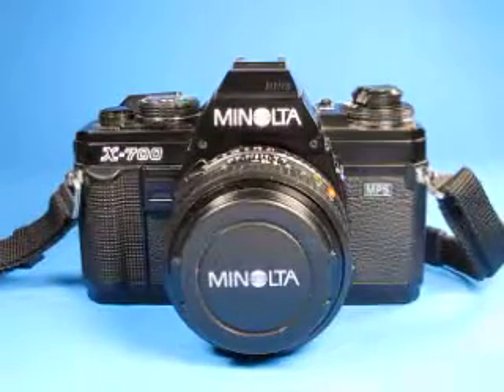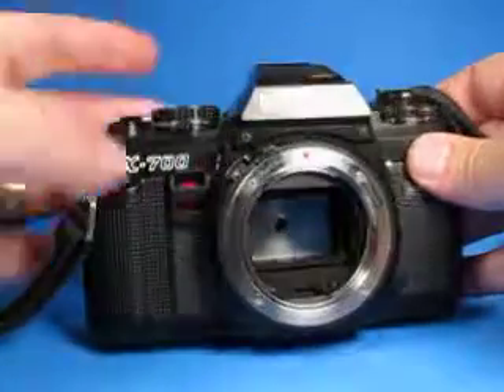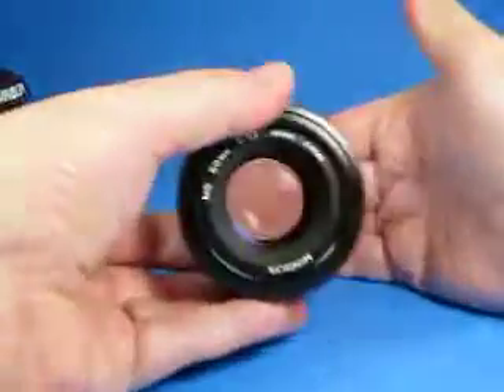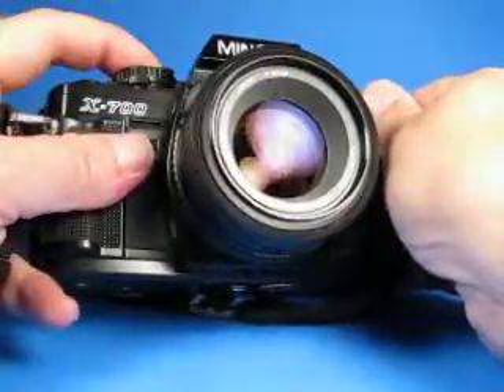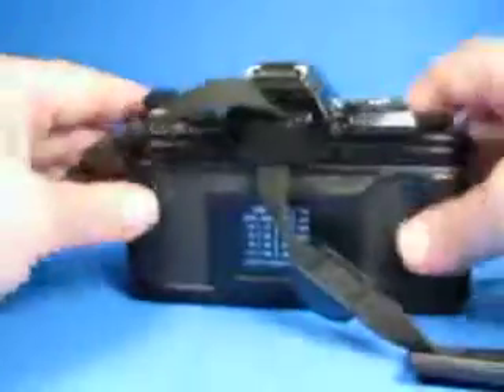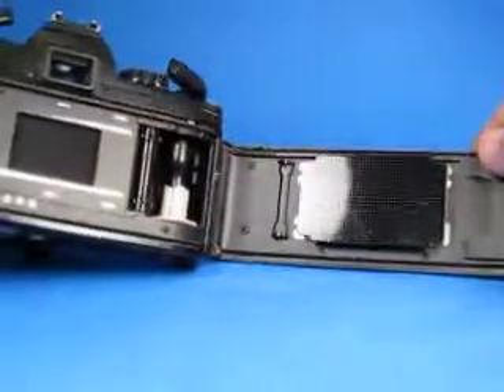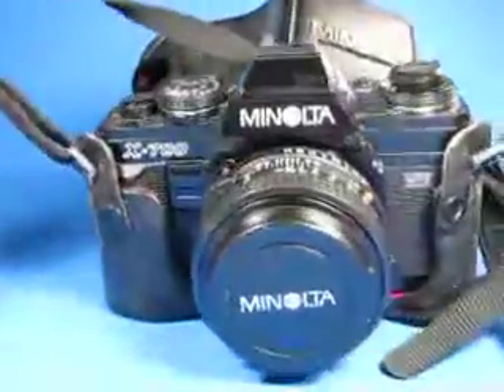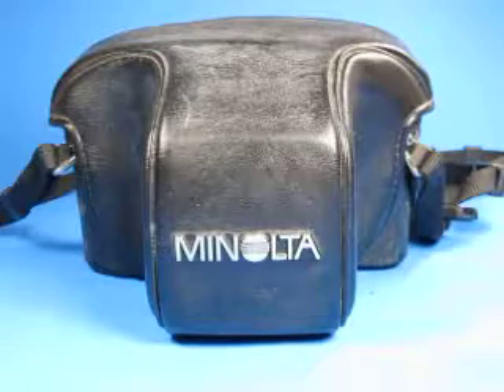Minolta X 700 35mm Film SLR with 50mm 1 7 Lens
Looking over a camera to assess condition